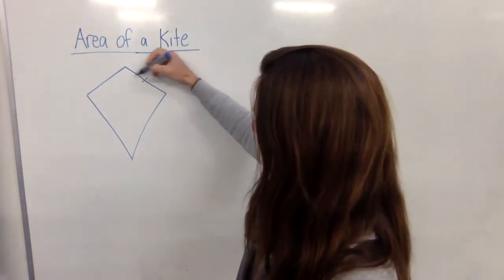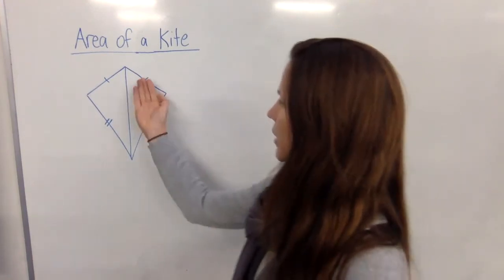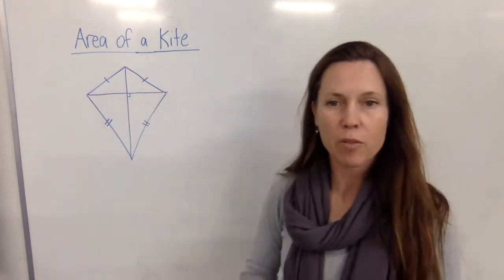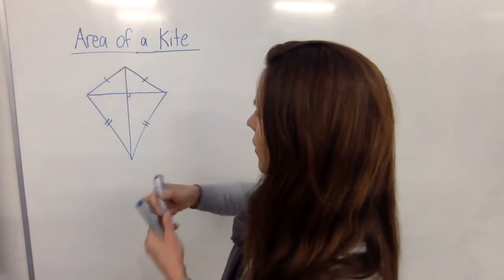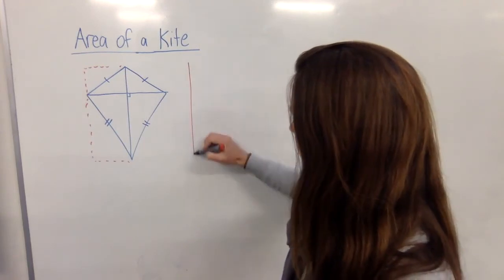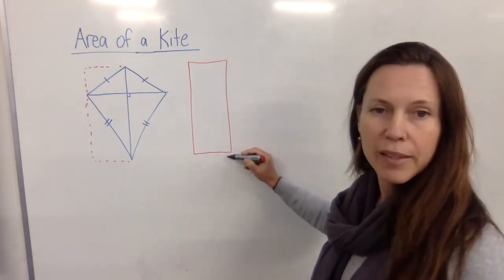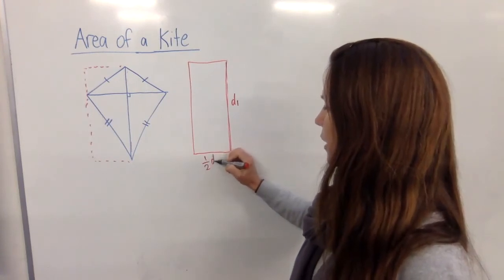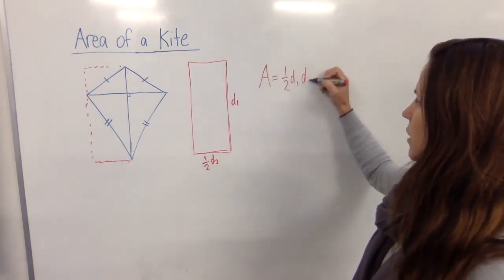Area of a Kite